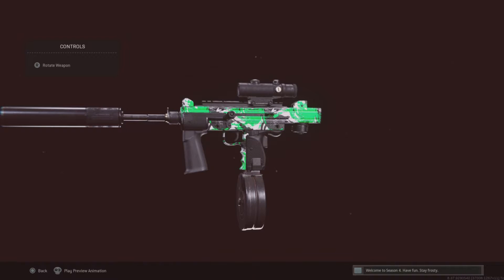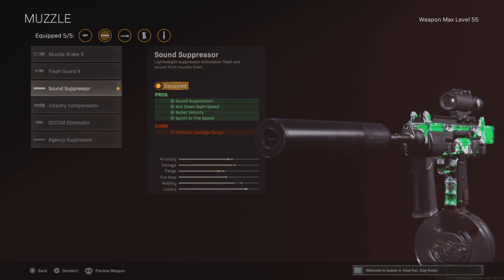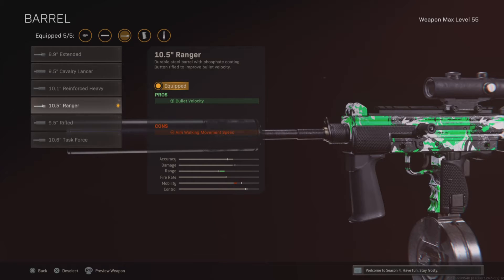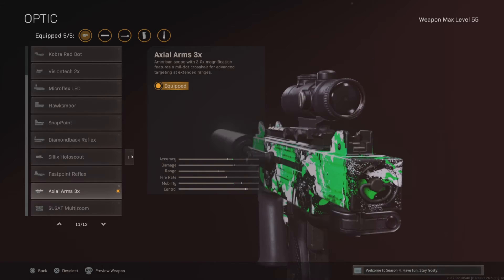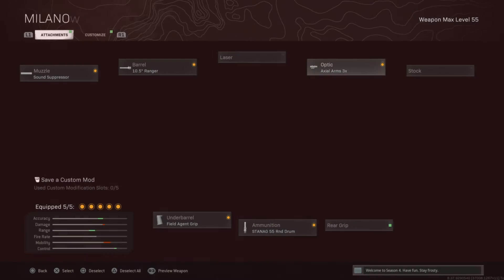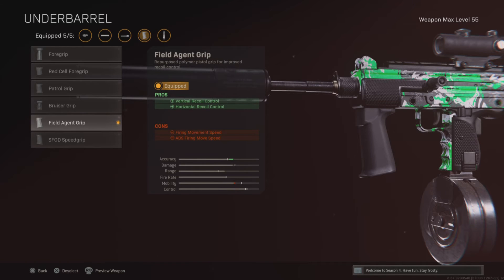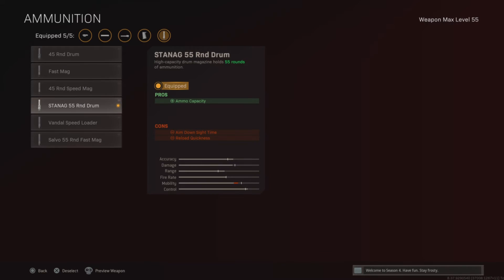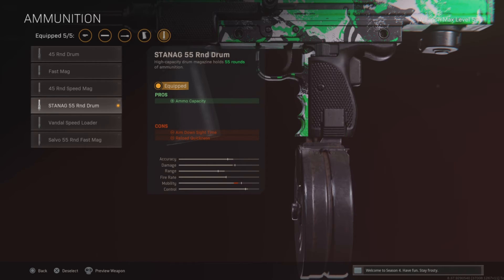NEW MILANO BUILD AS A PRIMARY?